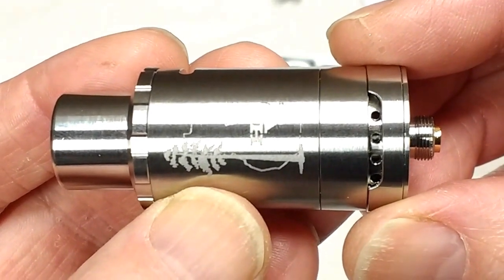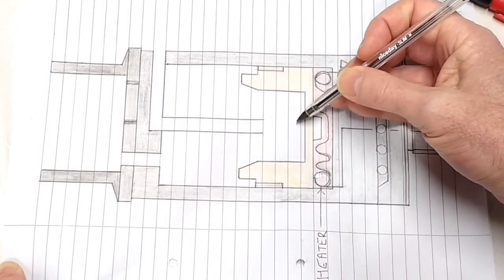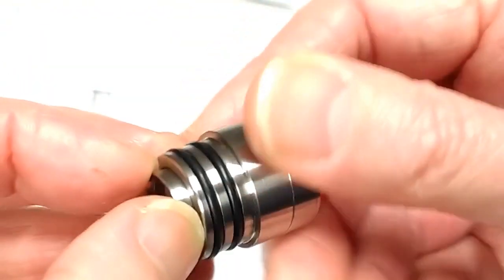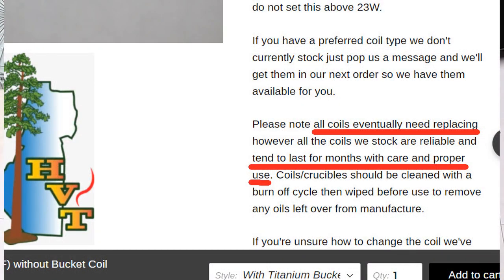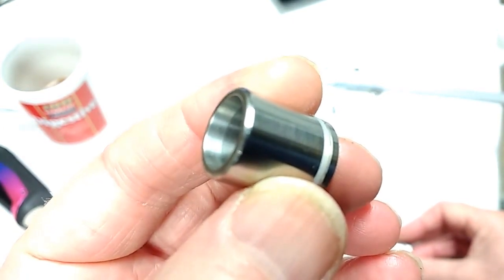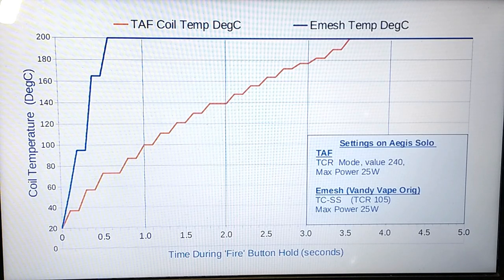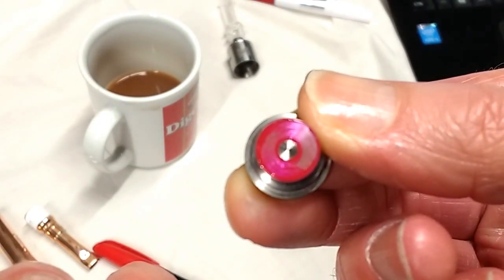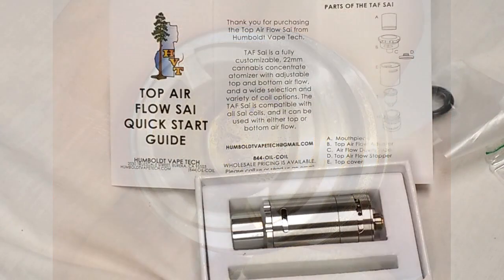DMT Vaping With The Sai TAF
If you're considering a vaporizer to attach to your mod box then you may be thinking about one of these.  But be sure to watch before getting your credit card out.

UPDATE 11 Feb 2021:
Many thanks to the big-hearted /u/Hungryghost02 who took time out to write this out..

A REPORTED SUCCESSFUL TAF TECHNIQUE
Equipment
Atomizer – Saionara TAF w/ ceramic coil and Ti bucket
Mod – Vaporesso Luxe
Heat sink that sits between mod and atty

Settings
TCR – 315 (to account for the addition of Ti bucket)
Resistance – Locked at room temp
Temp – 380F

Technique
20-30 mg Spice in bucket
Pulse to melt spice
Lid on w/ airflow open
Long, steady inhale to lung capacity
Pulse every few secs to avoid timeout
Sit back, enjoy

Maths on TCR range problems
If we had a coil installed with TCR 315 and then TCR 260 but we set up the MOD box to TCR setting 240, what would the error be at 200C indicated on Mod box display for both coils.
Assume starting temperature of 20C.
Rt1 = coil resistance at 20C = 0.8 (in both coil examples)
Rt2 = The mod box-calculated coil resistance for 200C (calculated in 1. below) with the used TCR of 240
Tr2 = the displayed temperature to which the coil must be heated to achieve a resistance of Rt2 with TCR set first to 315 and then 260

1.  Find resistance that mod box will look for to achieve 200C at setting TCR 240
Rt2  =   ((Rt1(increase in temp)) *  TCR)     + R1
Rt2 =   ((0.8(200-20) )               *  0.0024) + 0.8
Rt2 for TCR 240= 1.1456 Ohms   - this R considered 200C at TCR240 by mod box

2. Now find the value of temp that this equates to on a material of TCR 315
Tr2 = ((R2-R1)/TCR*R1) +T1
Tr2 = ((0.3456)   / 0.00315*0.8) + 20
Tr2 = 157.1C      Therefore error at 200C = 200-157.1 = 42.9C

3.  Using same formula, find the value of temp that this equates to on a material of TCR 260
Tr2 = ((R2-R1)/TCR*R1) +T1
Tr2 = ((0.3456)   / 0.00260*0.8) + 20
Tr2 = 186.2C      Therefore error at 200C = 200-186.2 = 13.8C

TCR Formula Transpositions

TCR=(R2– R1)/ R1 (T2– T1)                      ORIGINAL FORMULA FOR TCR

R2=    (R1(increase in temp) *  TCR)+ R1

T2 = ((R2-R1)/TCR*R1) +T1